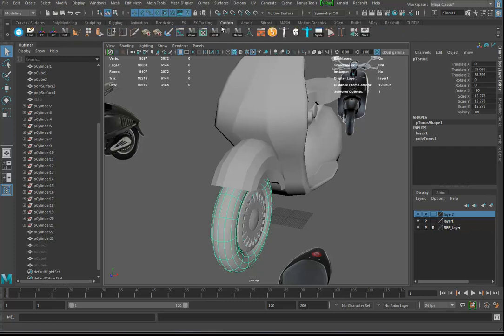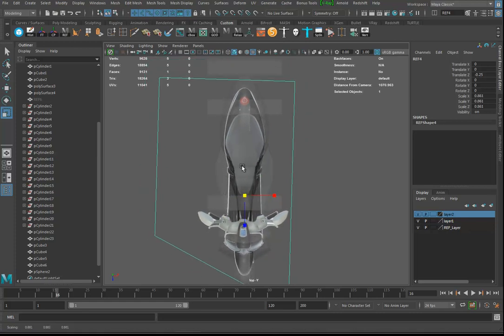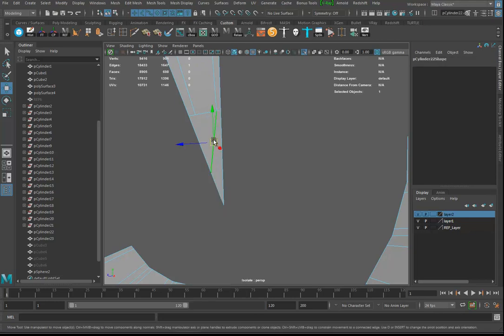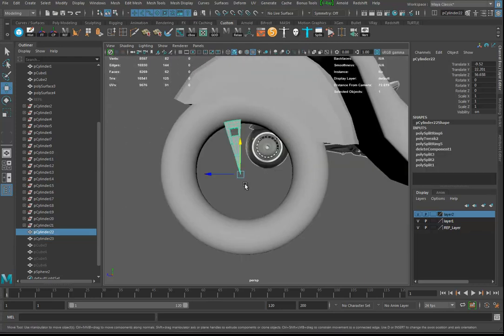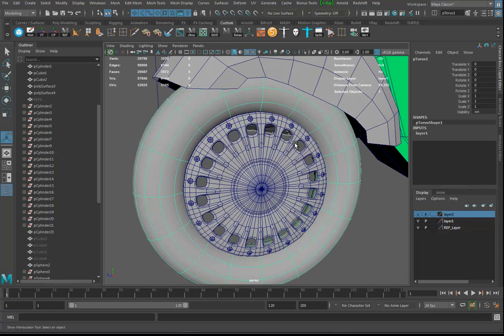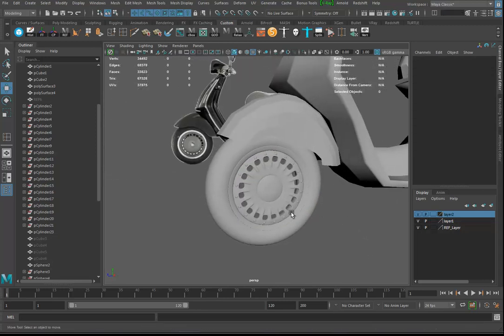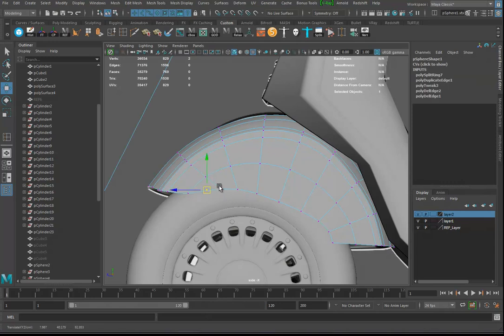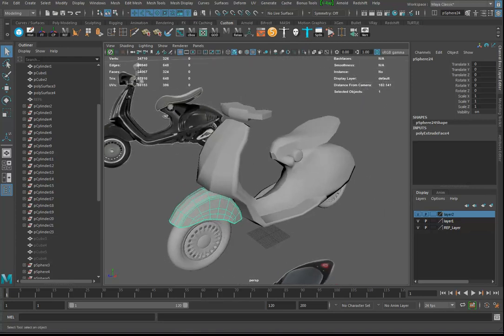Vespa 02 Tweakin!